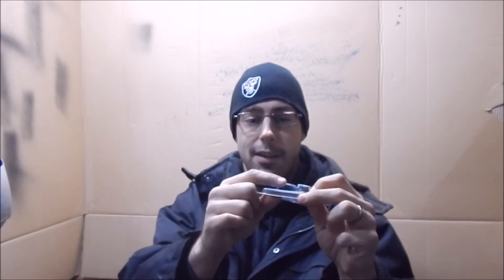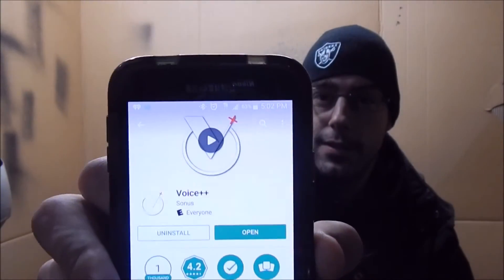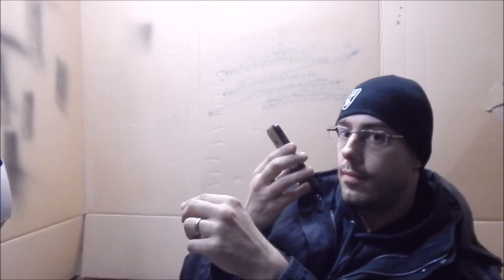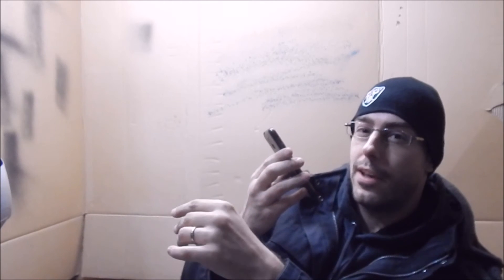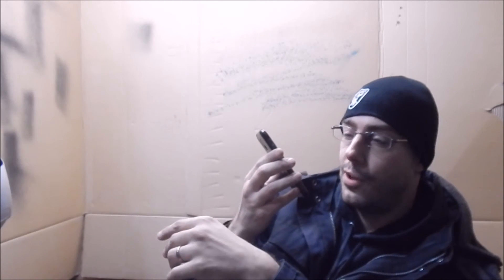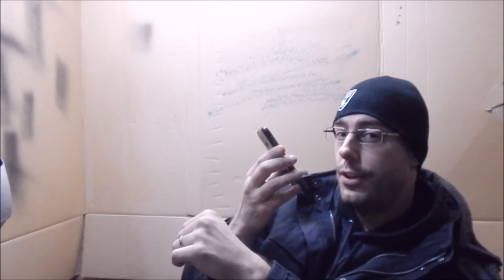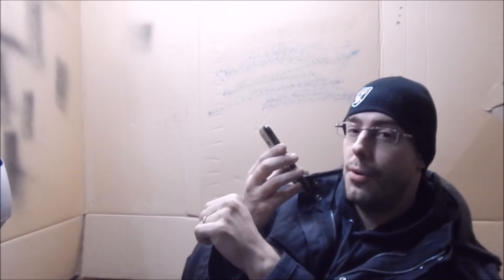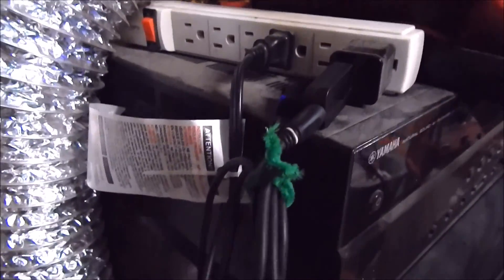Review - Cheap Simple eBay Bluetooth Audio Receiver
Recently purchased a very simple USB powered Bluetooth music adapter with a 3.5mm output. Was really impressed with the product so I had to do a review on it!

*I am not sponsored in any part by the product, distributor or company.